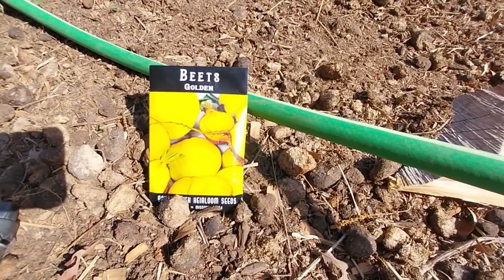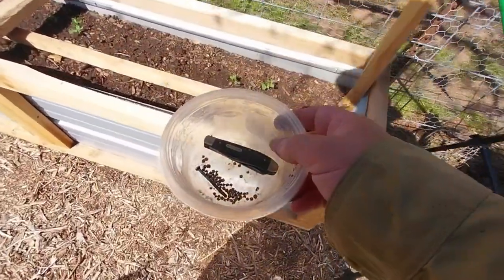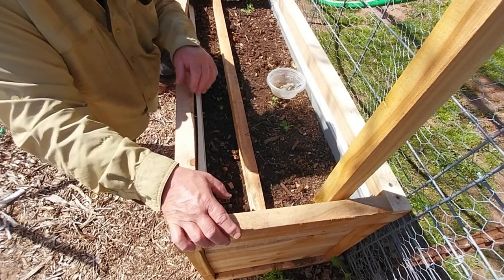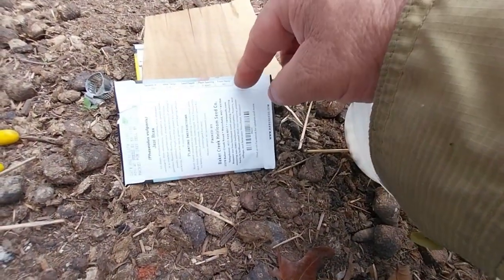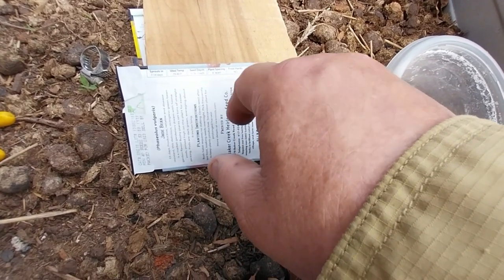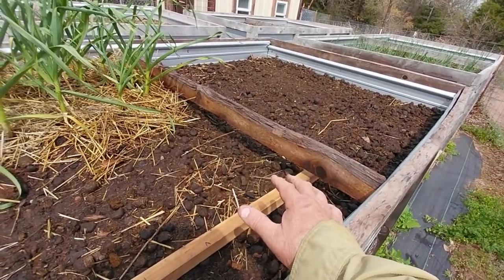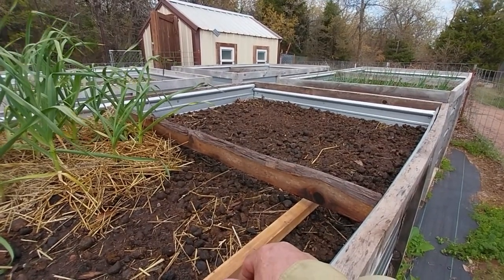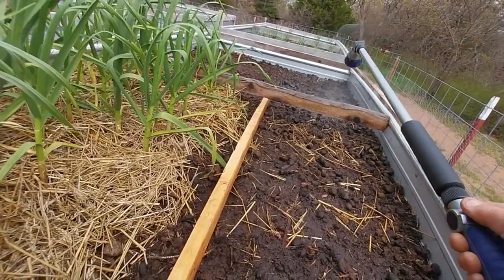PLANTING SEED | ABOVE GROUND HUGELKULTUR BEDS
It was time to get some seeds in the Hugelkultur beds.

Hello welcome to Our Cabin In The Woods. Our story really started in 2013. We talked about being more self-relient. So we started looking for property. We found this 10 acres fully wooded oak property. Our kids have all moved on and have the own family's. We sold our log home. 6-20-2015 is when we moved into our camper on the property lived in it for 9 months while building our new 1600sq ft log home. We have egg laying chickens, meat chickens, turkeys, Berkshire pigs, and goats. We also have five real nice gardens. You will see more building, gardening, animals stuff and canning. Have any question or comments please ask. O ya can't forget the stars of the channel WILLOW our Siberian Husky and our new addition Koda  Great Pyrenees mix Husky . They love going for rides and they talk a lot. Thanks to everyone. Thank you everyone for you support. We use these items on our property.

HUGELKULTUR GARDENING

Yardmate Roto-Tiller

Log splitterSaker

4" electric chain saw

Poulan 16" chain saw

36" BLACKSTONE GRIDDLE